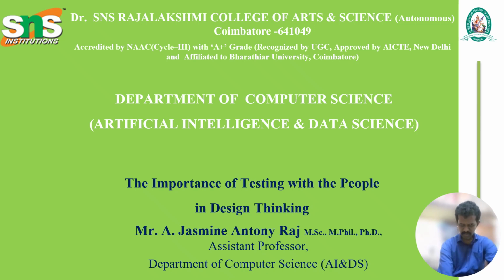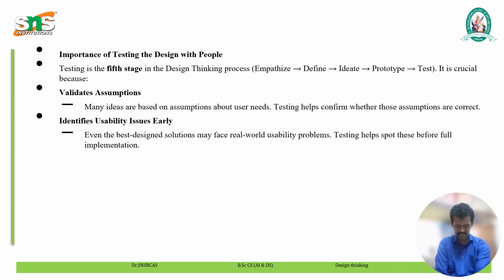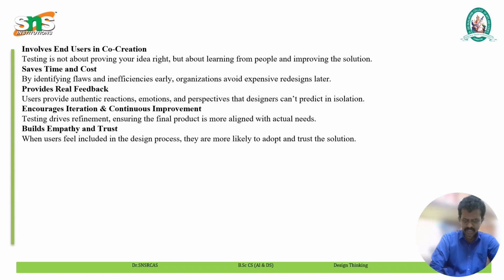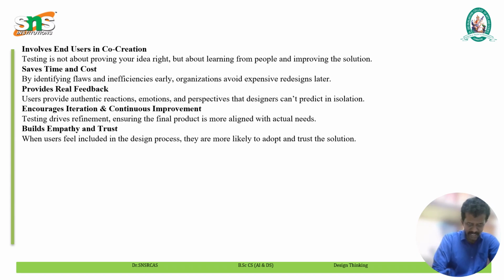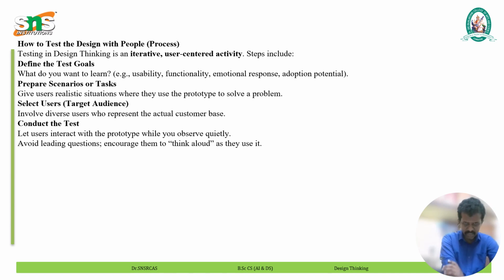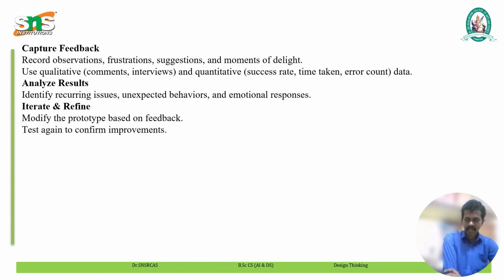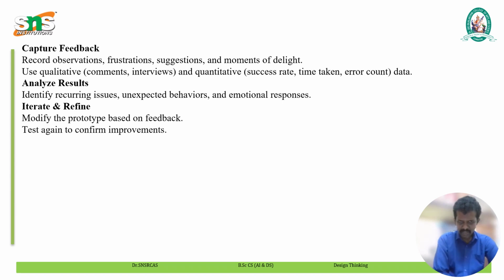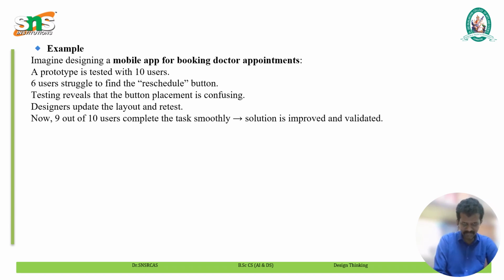TESTING THE DESIGN WITH PEOPLE|DESIGN THINKING|SNS INSTITUTIONS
Testing the design with people in the design thinking process involves observing real users as they interact with a prototype to gather feedback, identify flaws, and validate assumptions about a solution's desirability, feasibility, and viability. This user testing is an iterative, non-linear step where designers refine the prototype based on user experiences and insights, ensuring the final product meets user needs and solves real problems before investing further resources.
Key Aspects of the Testing Phase
Purpose:
To evaluate the prototype's functionality and desirability, identifying problems, areas for improvement, and confirming that the solution is useful, usable, and effective.
Participants:
The test users should be representative of the target audience for the product or service.
Methodology:
Observation: Design teams watch users as they complete specific tasks with the prototype.
Prototyping: A functional prototype (a tangible representation of the solution) is put in front of users.
Feedback Gathering: Users are asked to "show, don't tell" their experience and to talk through their thought processes.
Analysis: Designers analyze the gathered feedback and observations to identify areas for improvement.
Iterative Nature:
Testing is a repetitive process. Insights from the testing phase often lead back to earlier stages, such as ideation or even empathy, to refine the solution.
Outcome:
The goal is to create a user-centered solution that is not only desirable but also technologically feasible, economically viable, and ethically responsible.
Steps to Conduct a Test
Create a Test Plan: Outline the goals of the test and the tasks users will perform.
Recruit Participants: Find users who are representative of your target audience and have not been involved in the design process before.
Conduct the Test: Observe the user interacting with the prototype, document their actions, and ask follow-up questions to understand their experience.
Analyze Results: Review the documented sessions to understand what worked, what didn't, and what was surprising.
Iterate: Use the findings to make improvements to the prototype, potentially going through multiple cycles of testing and refinement until a winning solution is developed.